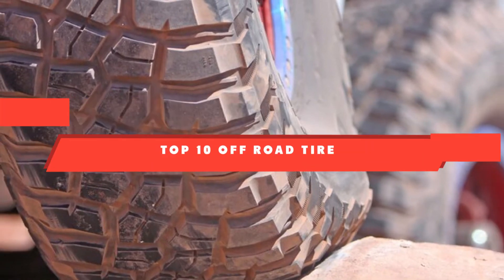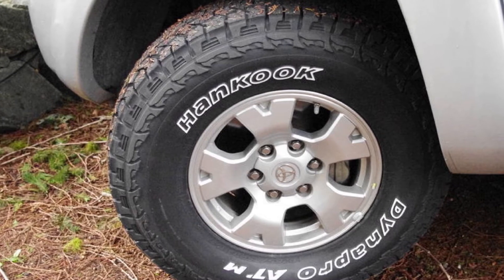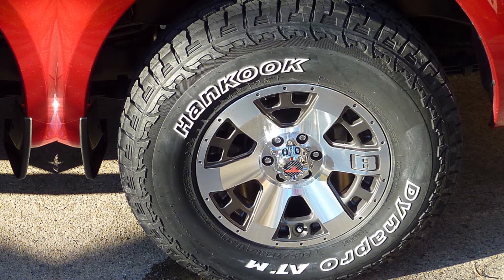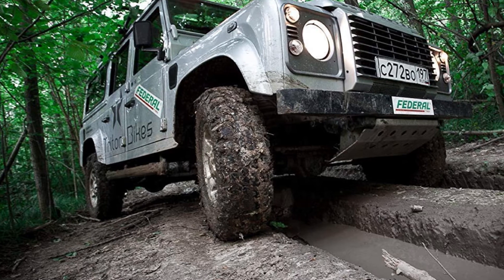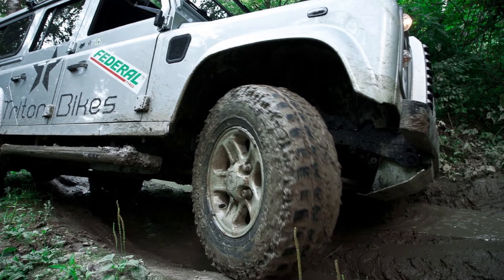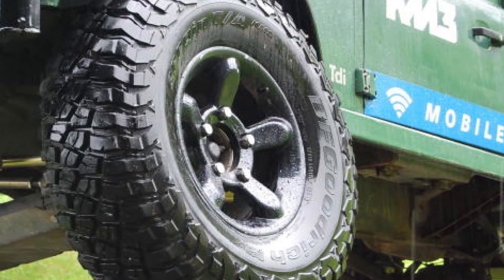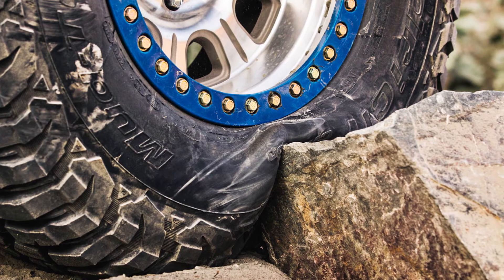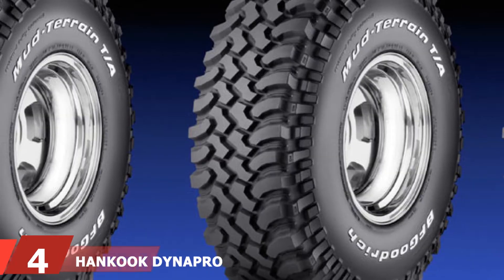Best Off Road Tire In 2023 - Top 10 Off Road Tires Review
Links to the best Off Road Tires we listed in today's Off Road Tire review video:

1 [Amazon]
2 [Amazon]
3 [Amazon]
4 [Amazon]
5 [Amazon]
6 [Amazon]
7 [Amazon]
8 [Amazon]
9 [Amazon]
10 [Amazon]

What are the Best Off Road Tires in 2023?

In today's video we reviewed the top 5 best Off Road Tires on the market in 2023. We made this list based on our personal opinion and we ranked them in no particular order, after doing our research based on their prices, quality, durability, brand reputation and many more.

After watching this video you will know which are the best budget, top selling and top rated Off Road Tires on the market today.

If you choose from this list you can be sure that you buy one of the best Off Road Tire available today.